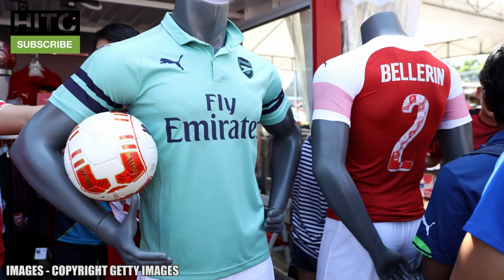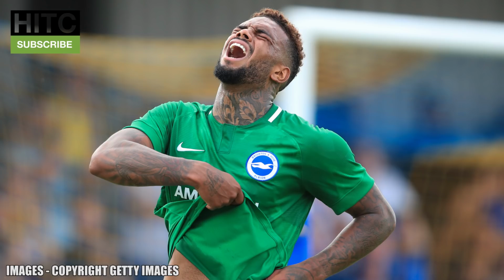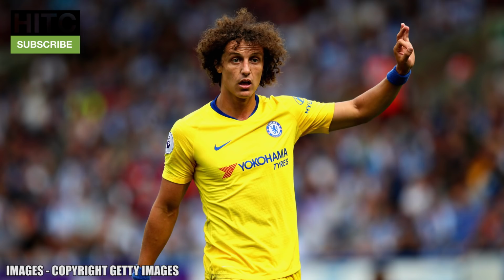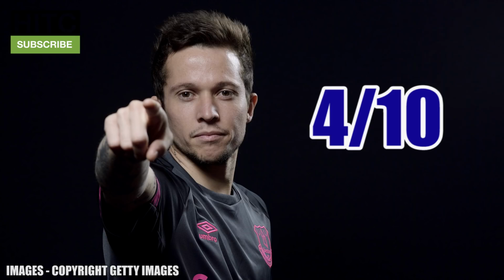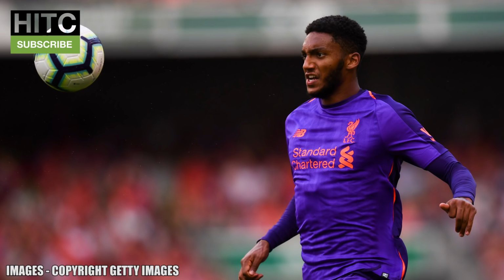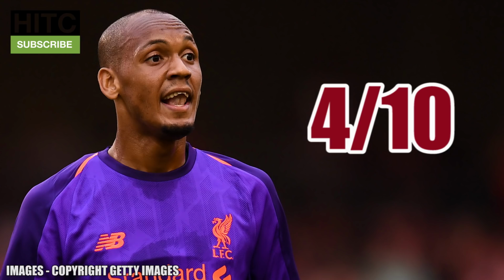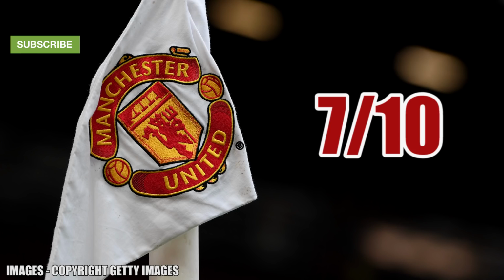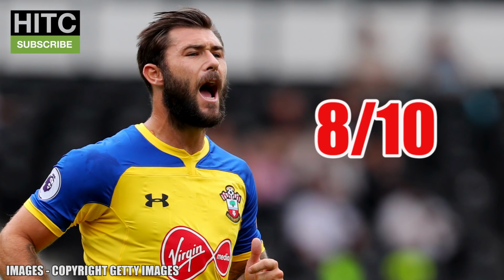Rating Every NEW Premier League Away Kit (2018/19)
We've rated the new Premier League home kits, so now it's time for the away shirts. Who do you think has the best away kit in the Premier League this season? Is it Liverpool's very purple effort, or what about the Manchester United kit that still hasn't been officially released?!